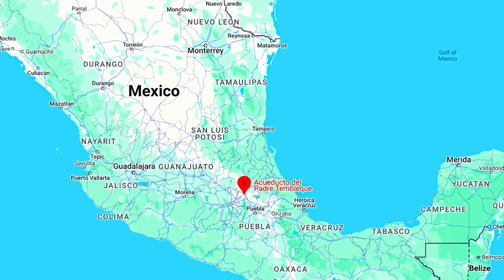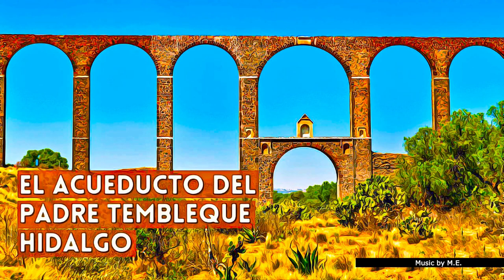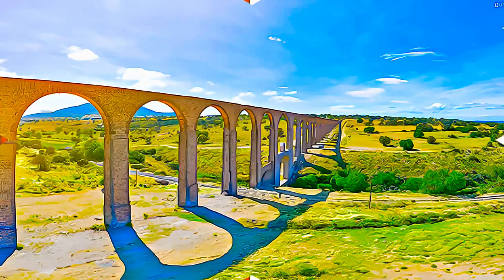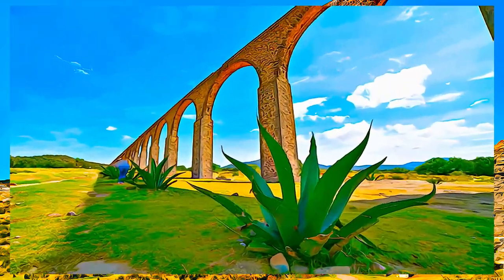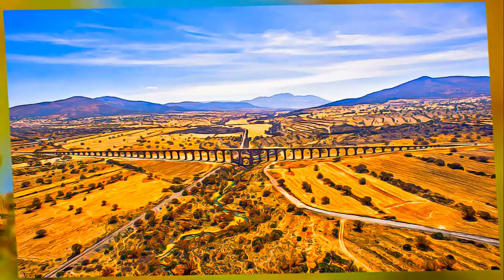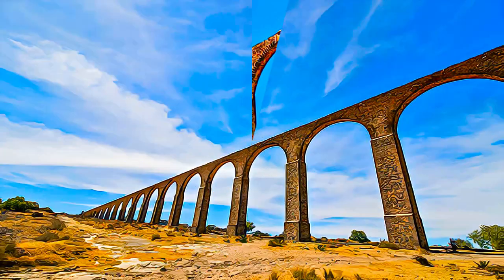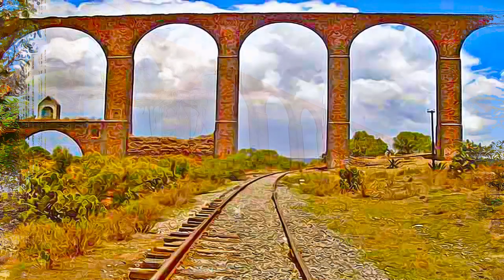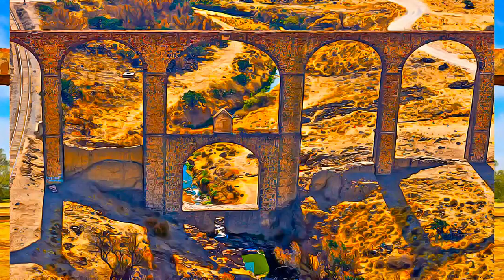Mexico - Aqueduct of Padre Tembleque Hydraulic System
Aqueduct of Padre Tembleque Hydraulic System, Mexico